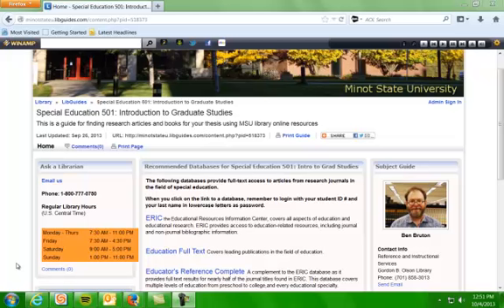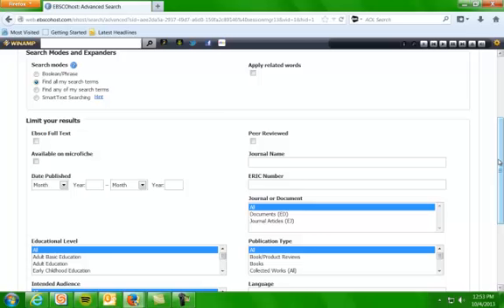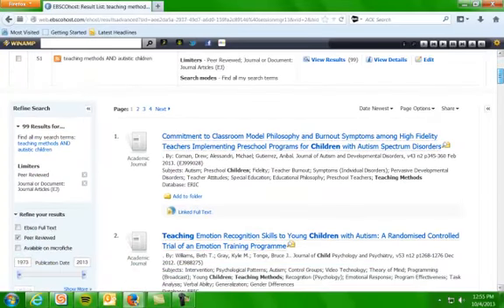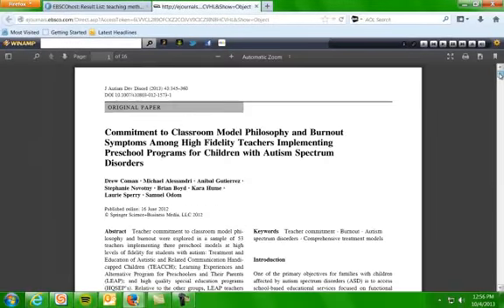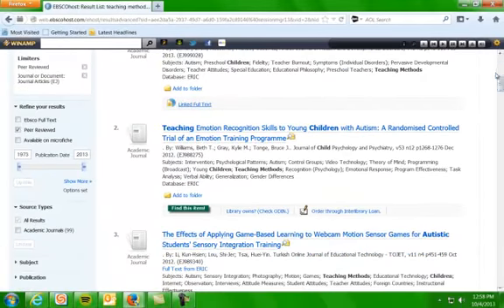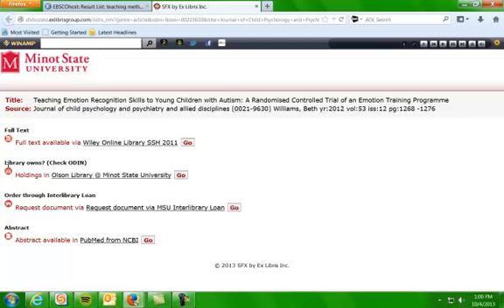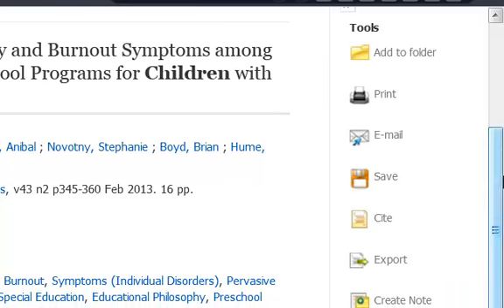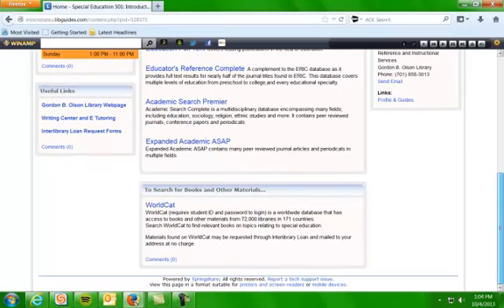SPECIAL ED 501 Library Tutorial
A quick look at the library resources best suited to this class.